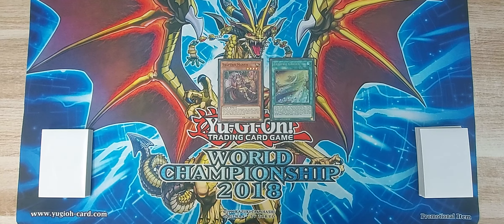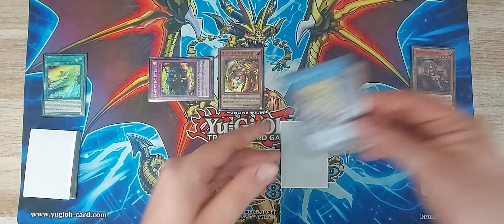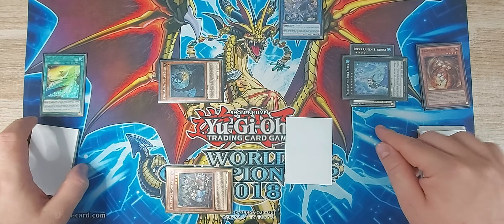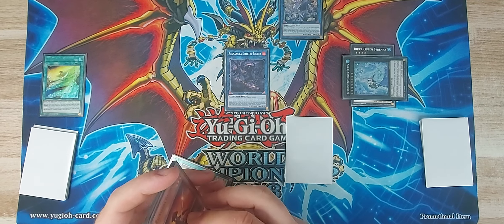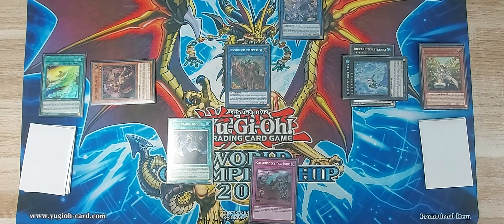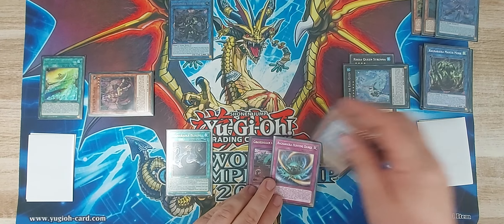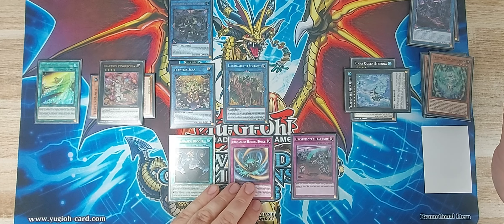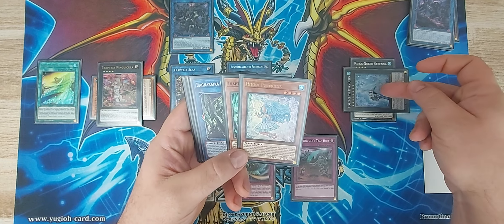Traptrix Ragnaraika combo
Hey everyone. I got asked to my opinion on a ragnaraika build, so I decided to show my basic ragnaraika combo. If you want to see the decklist, you can check it out on my facebook page linked below.